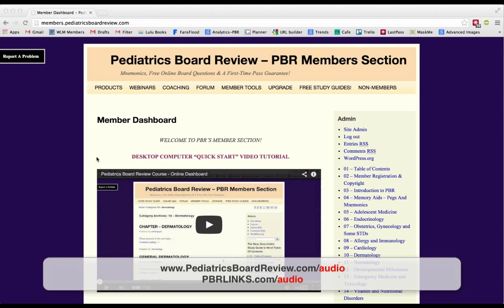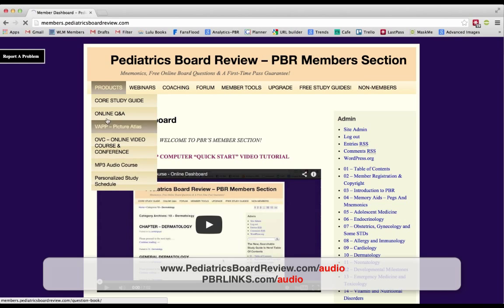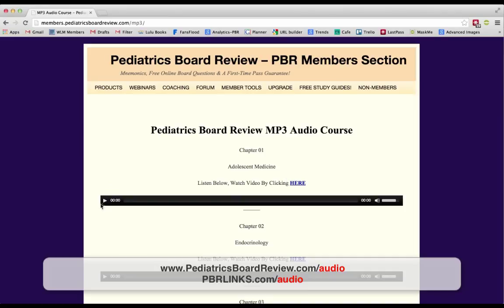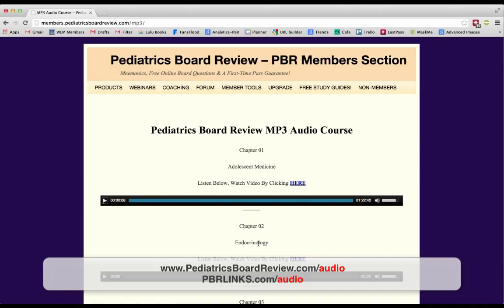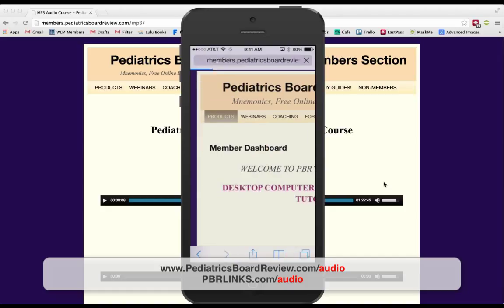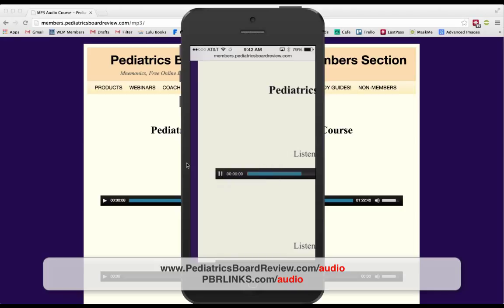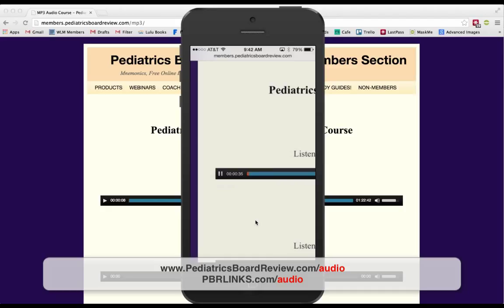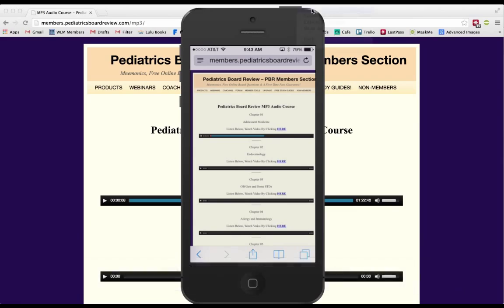Pediatric Board Review MP3 Audio Course by PBR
The pediatric board review mp3 audio course by PBR (Pediatrics Board Review) is now available and has over 20 hours of high-yield content directly from the PBR Core Study Guide and the PBR Online Video Course.

The nominal one-time fee gives you access to 29 MP3s that you can listen to from ANY internet enabled device (desktop, iPhone, Android, iPad, smartphone, tablet, etc.).

If you get MySpeed you can even SPEED UP or SLOW DOWN the audio while listening from your desktop!